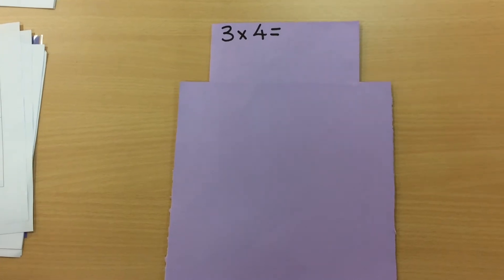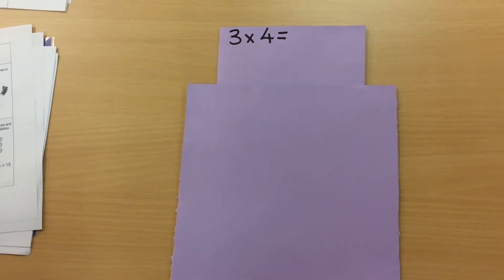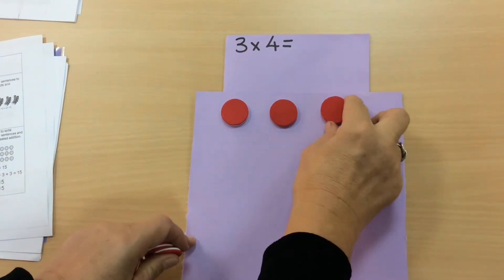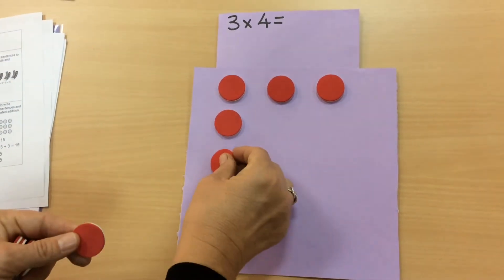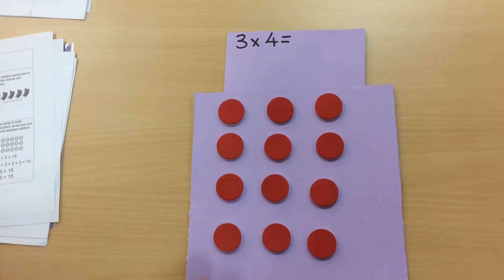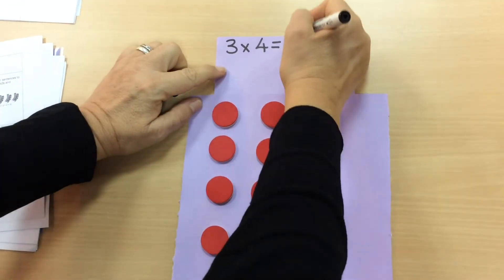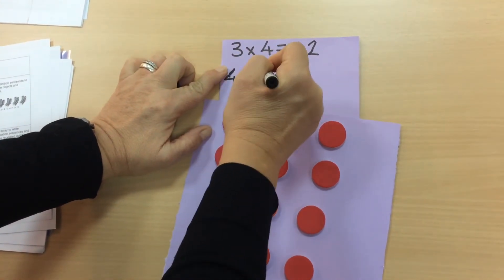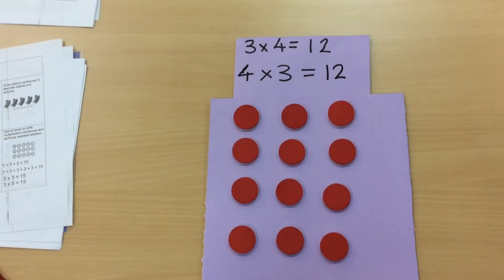Year 2 Multiplication arrays - Newton Maths